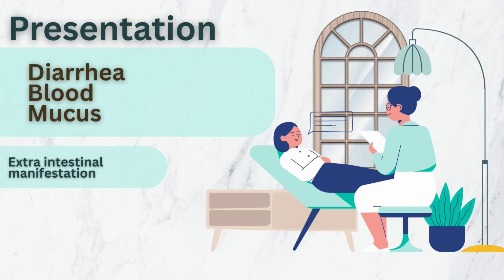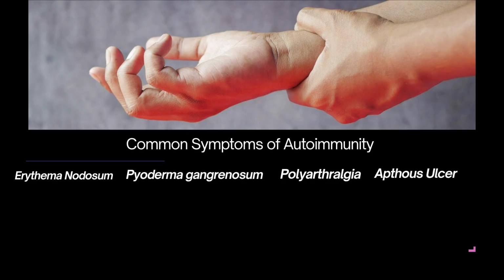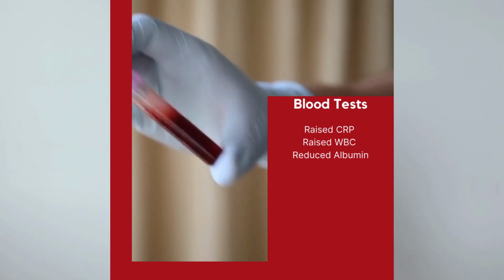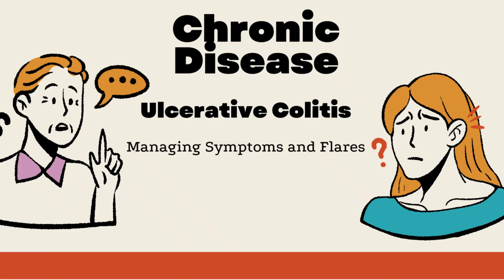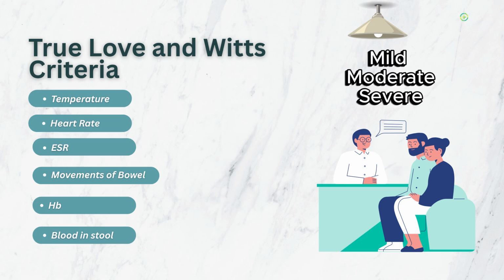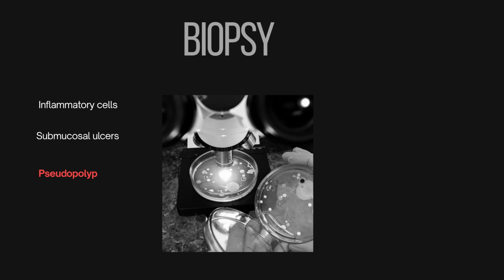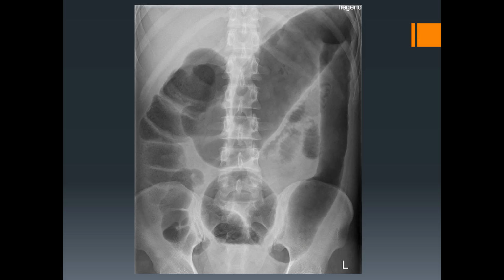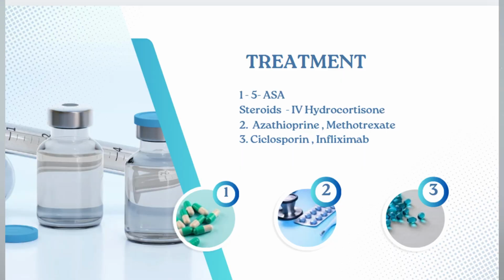Inflammatory Bowel Disease I Ulcerative Colitis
This is a one of the sequence videos of inflammatory bowel disease.
This covers the basics of UC , pathophysiology , presentation, investigations and treatment.
The focus is to understand the topic and retain it.
Also refer to IBS video to compare and contrast and these are often confused.
Happy learning, see you soon.